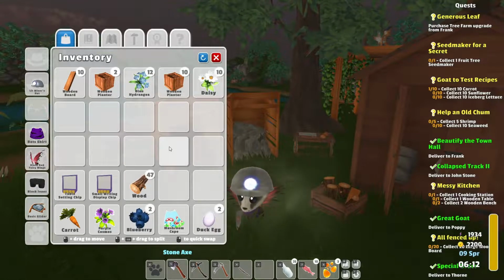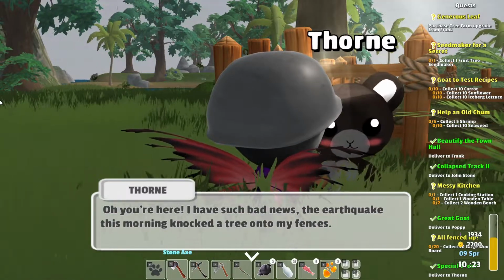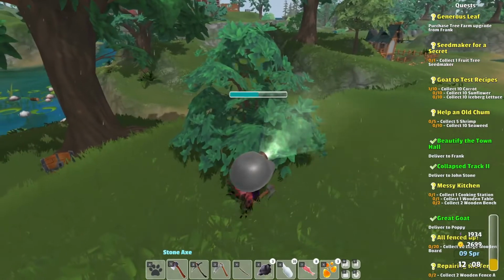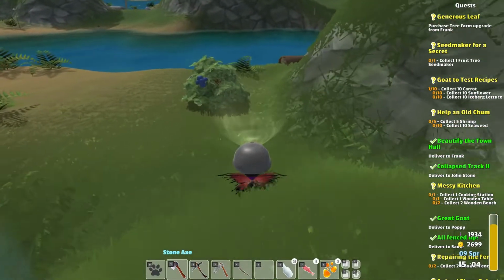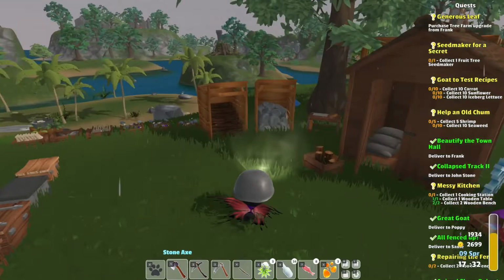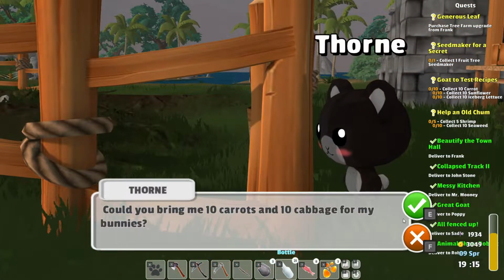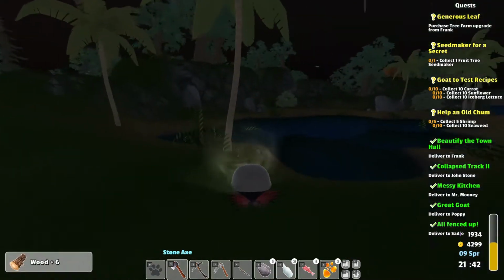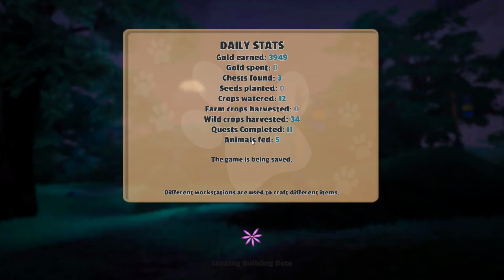GARDEN PAWS | Gameplay / Let's Play | S3E129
One of the cutest and most relaxing and addictive farming/shop sim games out there! :) Season 3 takes place on the River map.

System Specs:
OS: Windows 10 (64 bit)
CPU: Intel Core i7-9700KF 3.60 GHz
Graphics: NVIDIA GeForce RTX 2080 Super
Mic: Blue Microphones Yeti - Blackout
Memory: 32 GB Ram